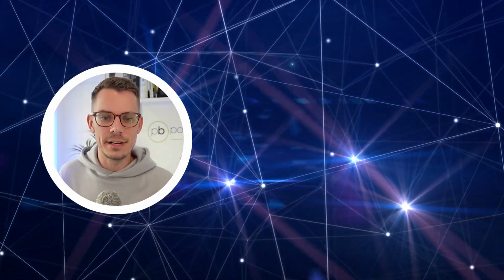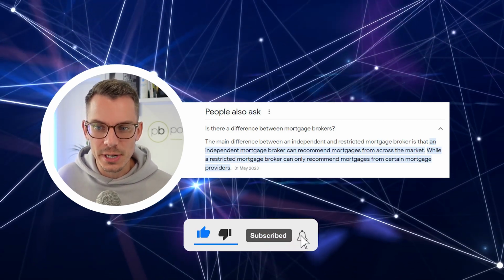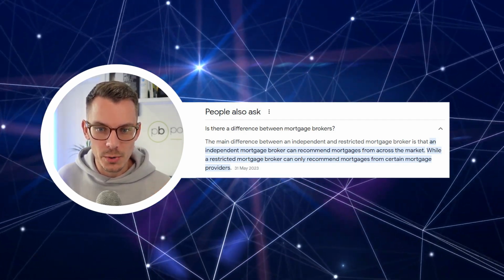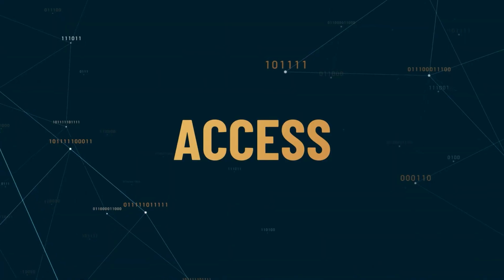You Probably Didn't Know This About Mortgage Rates UK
🔥 Enroll in the full seller course for just £48.50 (normally £97)

💼 Learn what works — step-by-step strategies, no fluff, no gimmicks.
📈 Get premium results from day one.

⏳ Offer expires soon. Don’t miss it.

Looking to secure the best mortgage rates in the UK? In this informative video, Perry Power takes you through essential insights that could save you a significant amount of money. As mortgage interest rates remain high, understanding your options is crucial.

Perry breaks down the three primary ways to obtain a mortgage in the UK. First, you can go directly to your bank for convenience, but it may not always be the most cost-effective option. A minor difference in interest rates and fees could lead to significant long-term costs.

The second option is to consult an independent mortgage broker, but here's where it gets interesting. Perry distinguishes between two types of independent brokers: those who search the entire market of lenders and those who work with a limited panel of lenders. The difference between these two types of brokers is substantial.

Going to an independent broker who examines a wide range of lenders could save you thousands over the course of your mortgage, as even a slight variance in interest rates can make a significant difference. It's important to note that brokers may be compensated by lenders, but a whole-of-market broker's primary goal is to find you the best deal, even if that means charging a fee.

Perry recommends a mortgage magician named Will Sharman, a whole-of-market broker who excels at finding the very best deals for clients, especially in the current environment with fluctuating interest rates.

If you want to secure the most advantageous mortgage rates in the UK, make sure to consult a whole-of-market independent mortgage broker to ensure the best overall outcome. This video is a must-watch if you're planning to embark on your mortgage journey.

Welcome to Power Bespoke, your go-to destination for everything real estate! Whether you're a first-time homebuyer, an investor looking for your next big venture, or just someone with a passion for property, we've got you covered. Dive into our extensive library of videos that offer expert advice, market updates, property tours, and insider tips to navigate the ever-evolving world of real estate.

Our mission is to empower you with the knowledge and insights you need to make informed decisions. From understanding the basics of buying and selling to exploring the intricacies of property investment, we break down complex topics into easy-to-digest content.

🏡 Highlights:

Property Tours: Explore homes, apartments, and commercial spaces from the comfort of your screen.
Market Analysis: Stay updated with the latest trends, stats, and forecasts.
Expert Interviews: Gain insights from industry professionals and thought leaders.
DIY & Home Improvement: Tips and tricks to enhance your property's value and appeal.
Real Estate Q&A: Your burning questions answered by our team of experts.

Thank you for being a part of Power Bespoke. 🏠🔑